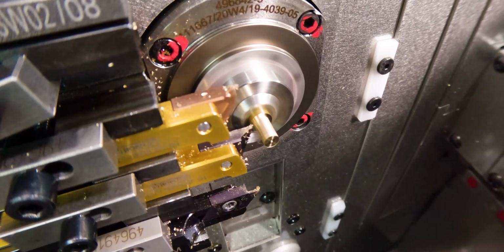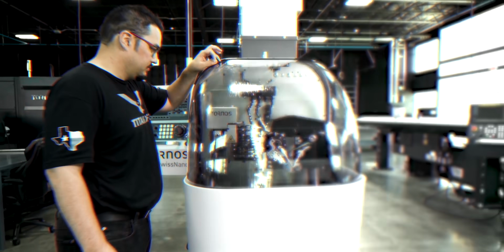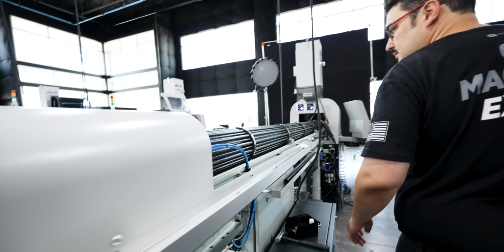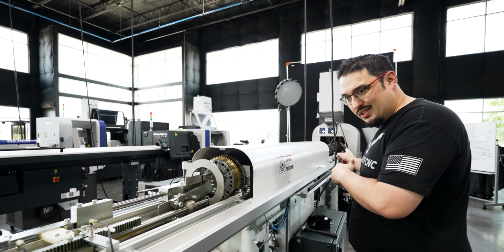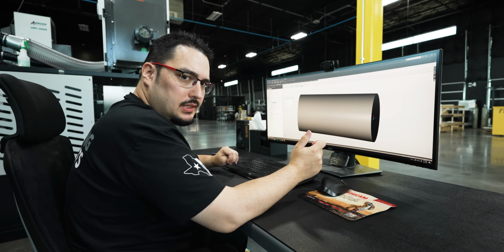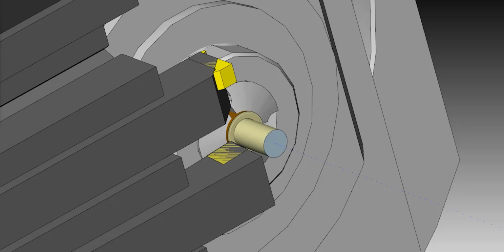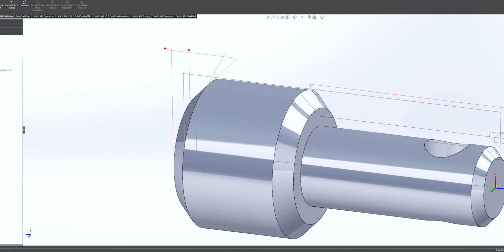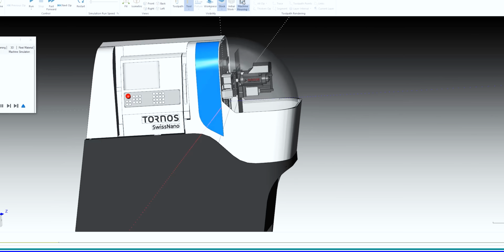The Smallest CNC Parts I’ve Ever Made!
00:00 Introduction to Machining on Tornos Swiss Nano
00:22 Tooling setup on the Tornos Swiss Nano
00:43 LNS Bar Feeder on the Swiss Nano
01:34 Programing in SolidCam
01:46 Machining Brass on Tornos Swiss Nano
03:28 Machining Stainless on Tornos Swiss Nano
03:38 Using the Mitutoyo PH-3500 Comparator
04:03 Boombastic 2025